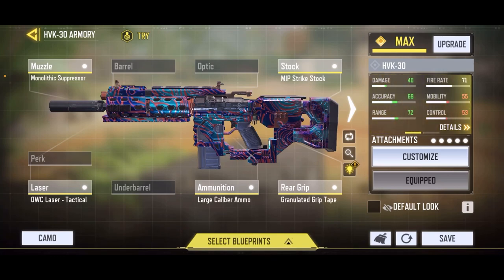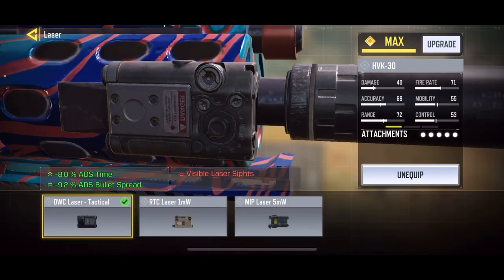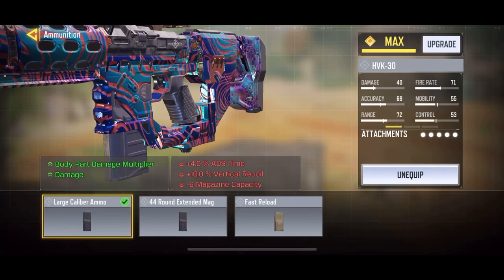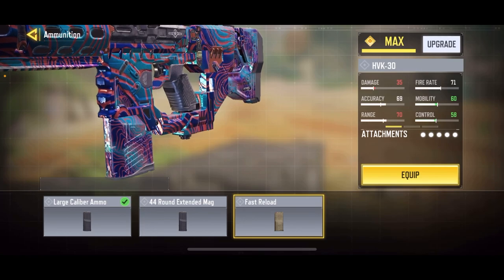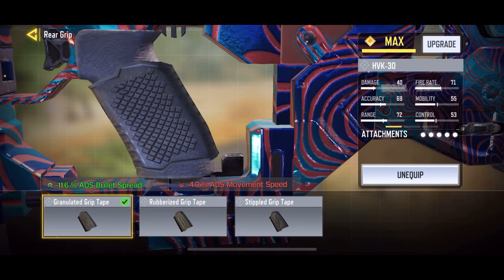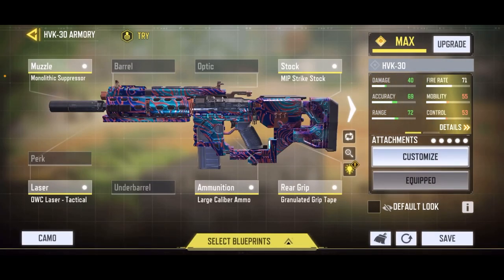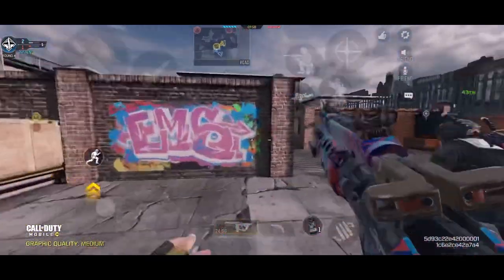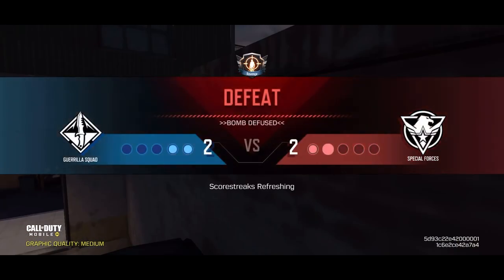HVK-30 (Gunsmith and Gameplay)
It’s still a very good gun for Search and Destroy, for domination and hardpoint not so much.

Hope you guys enjoyed the Codm Video

[Track List in Video]
•Track 1: Rival - Throne - (ft. Neoni)

•Track 2: Where It All Began (feat. Danyka Nadeau) by Electro-Light

•Track 3: Lil Jon ft. Three 6 Mafia - Act a Fool (Anbroski Remix)